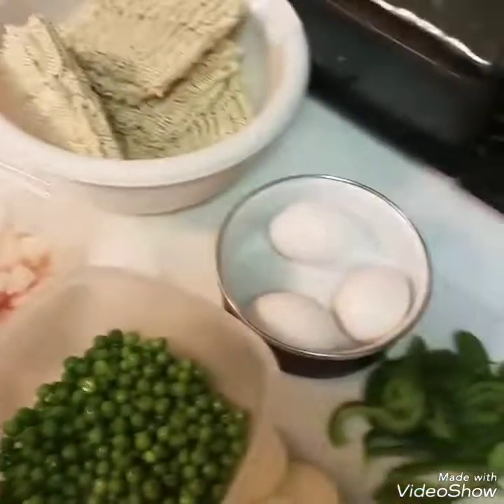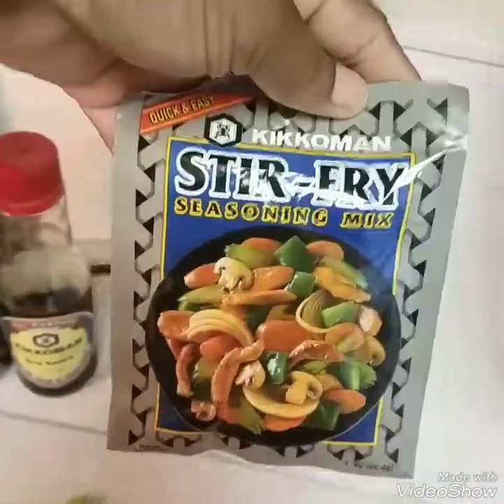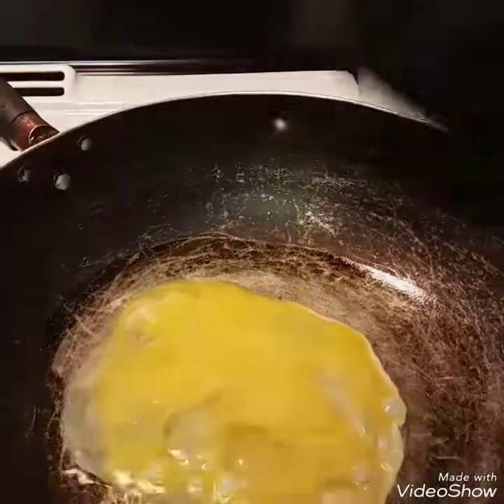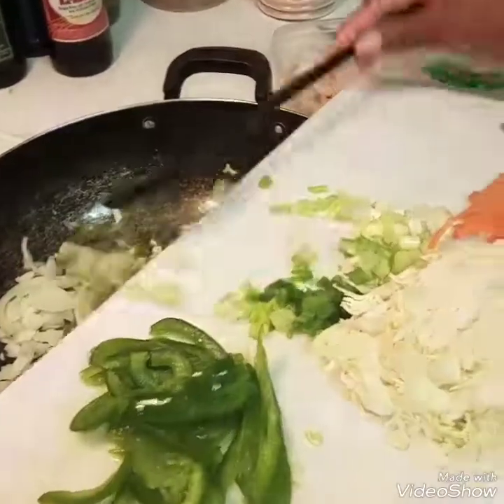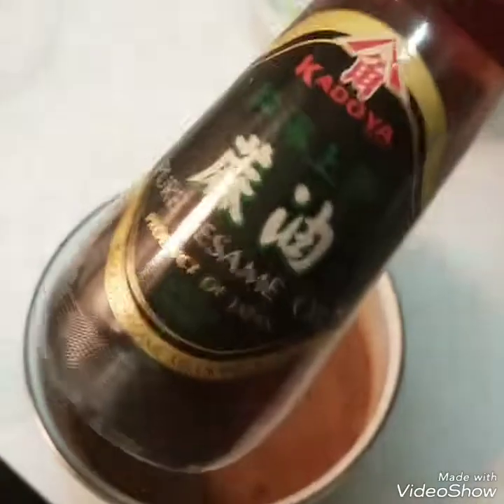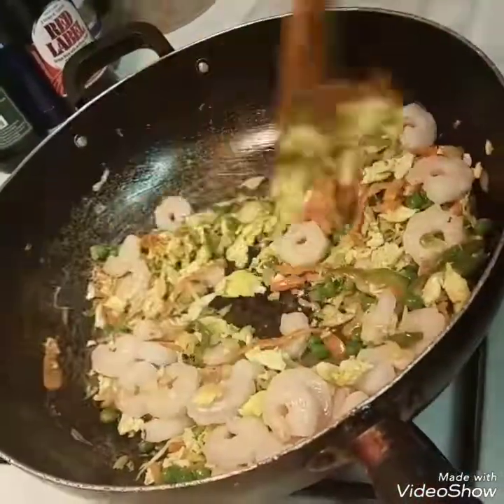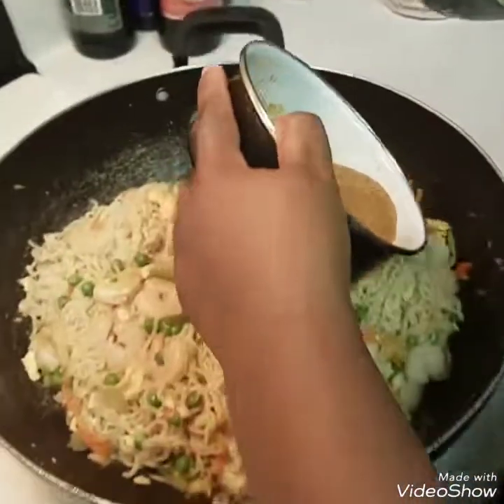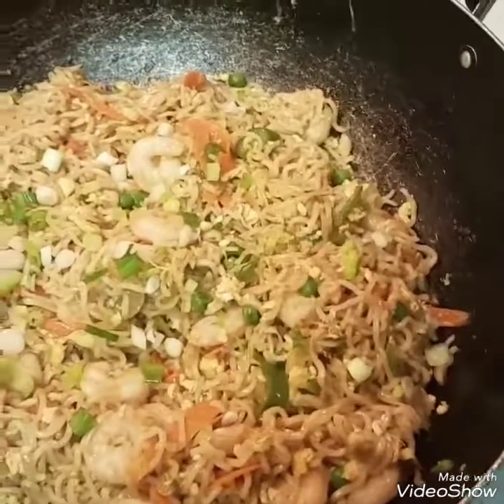Stir fried shrimp ramen